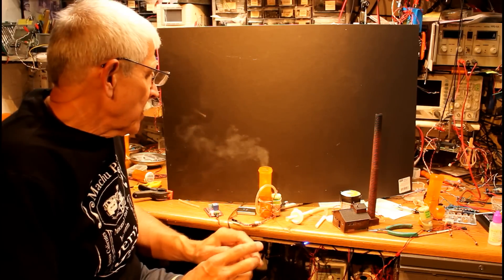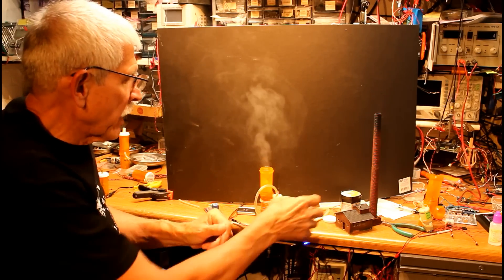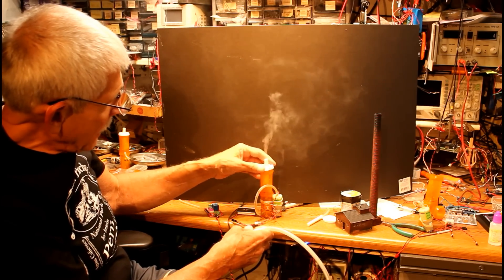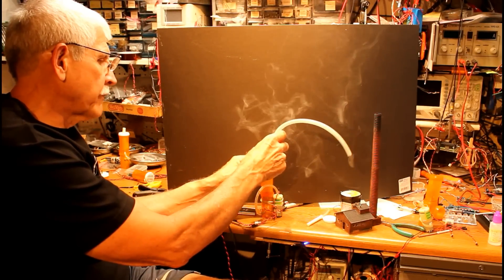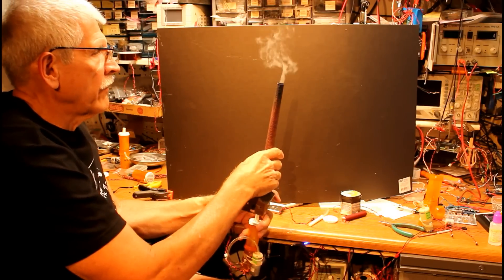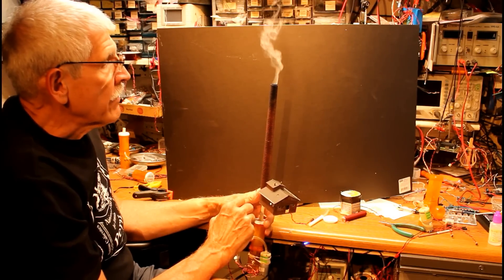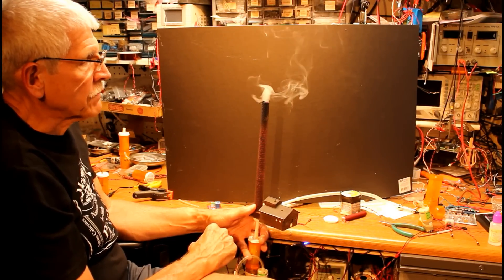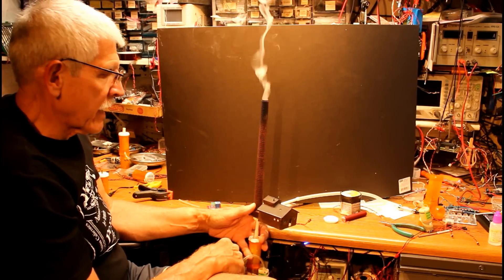Smoke Animation with an E-Cigarette's Vaporizer - Part 2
I have added some clips from a recent train show and found a way to make the smoke from the chimney much more realistic.